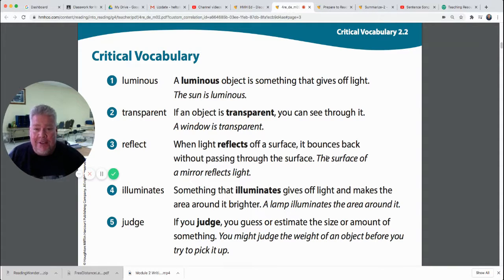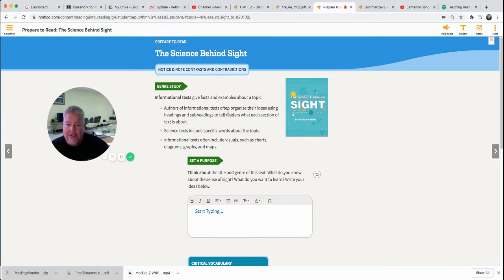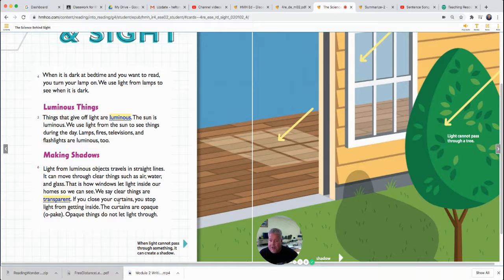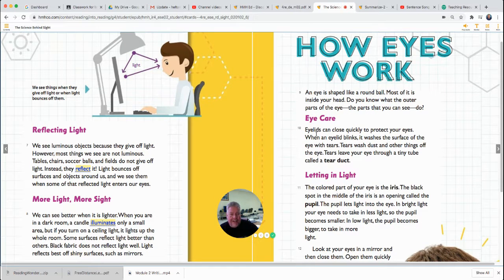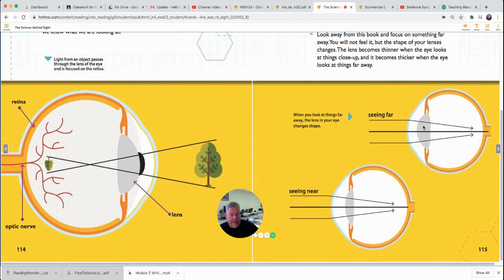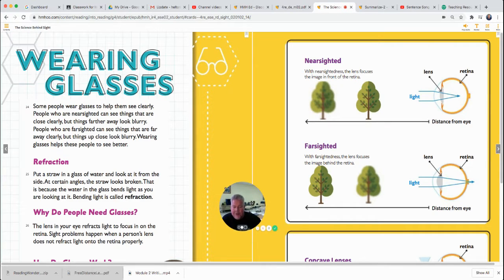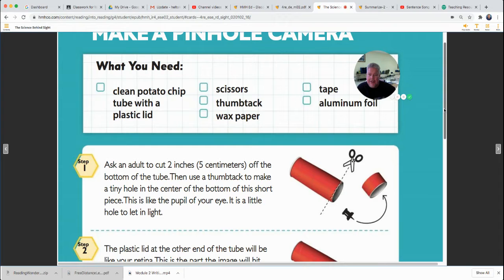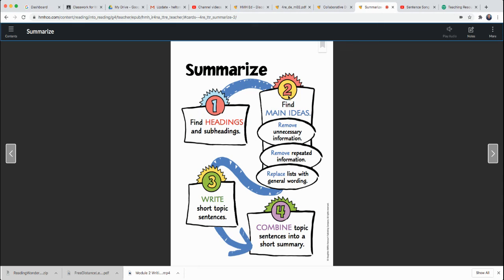Reading Workshop for 10 6